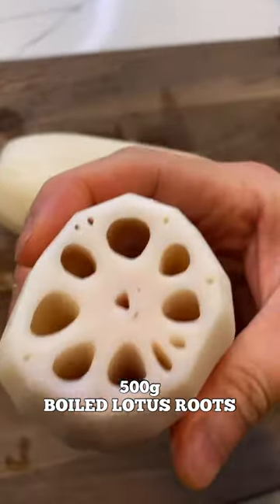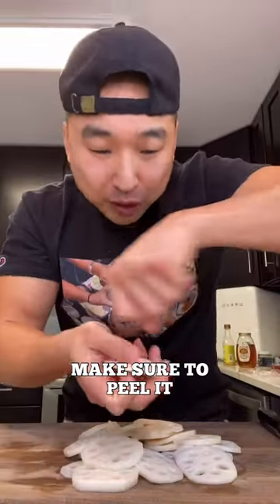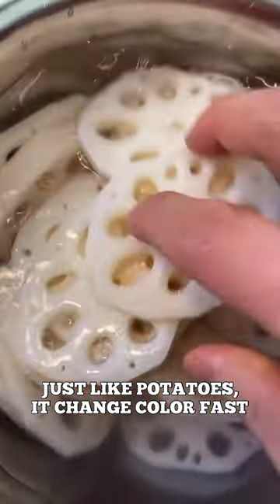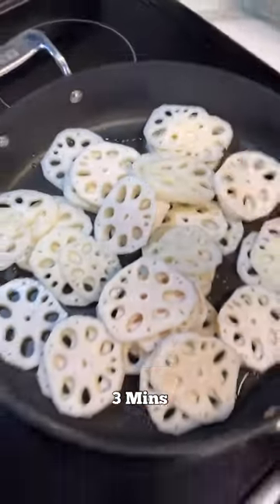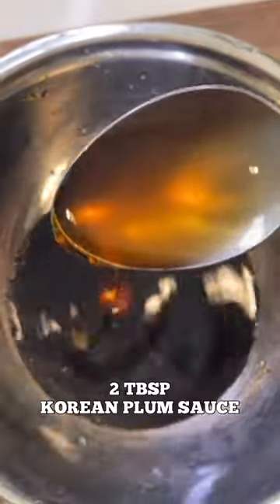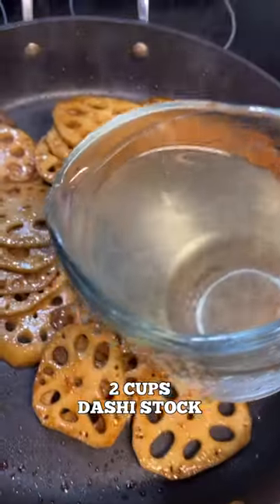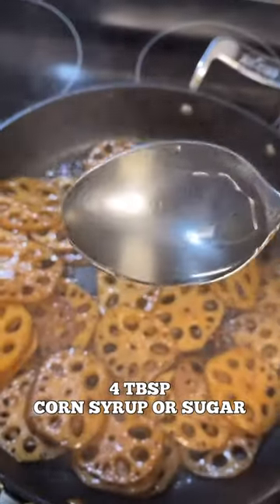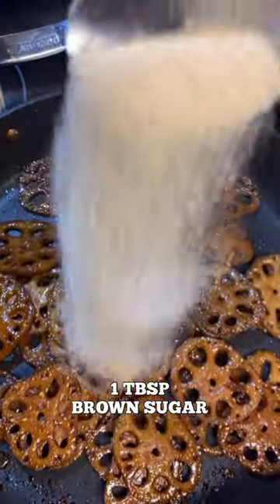Braised Lotus Root!! 🔥👨🏻‍🍳🥬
aka Yeongeon Jorim: 연근조림

Just another side dish type of day…

Peace & Sarang ✌🏼❤️